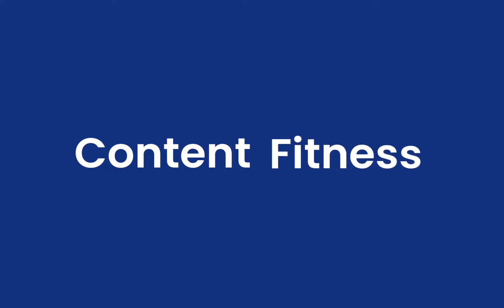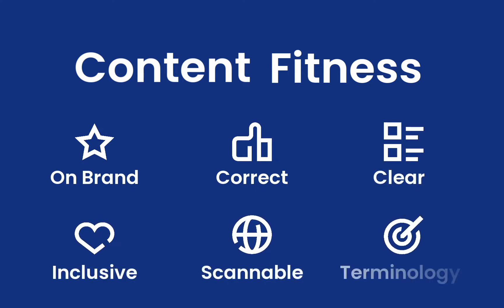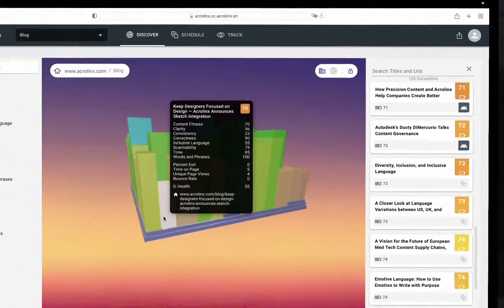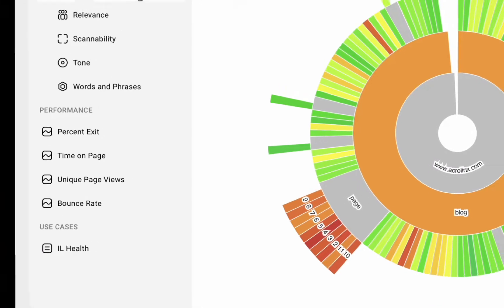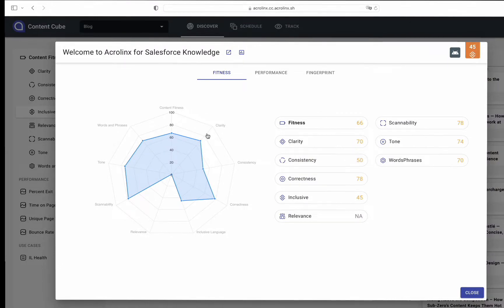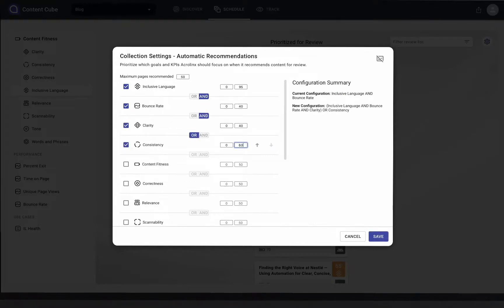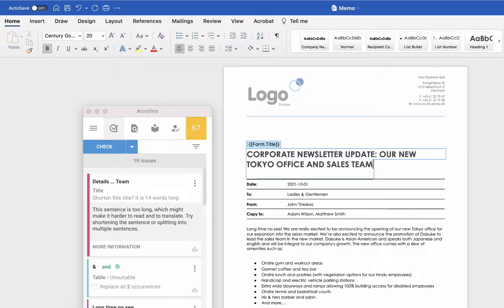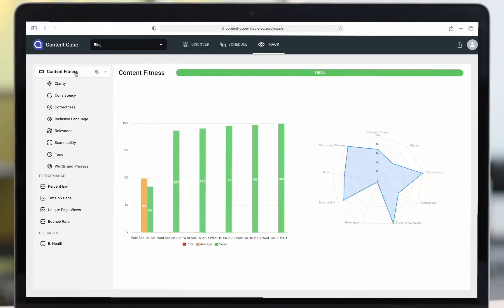Introducing the Content Cube!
Introducing the Content Cube! It's time to learn why your content is performing the way it is, and that starts with the Content Cube. Want to learn more about Acrolinx's lastest capability?